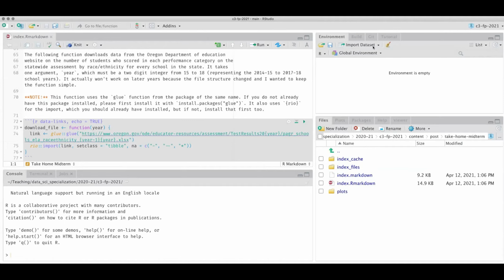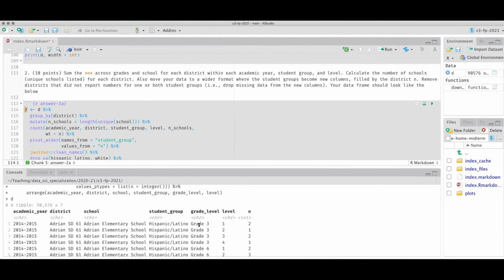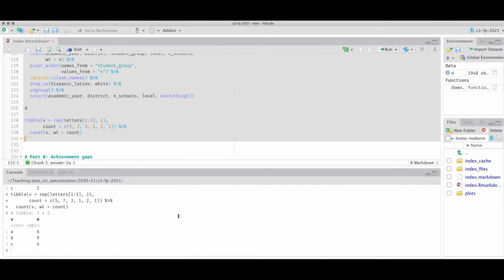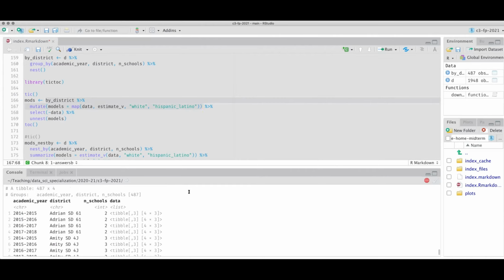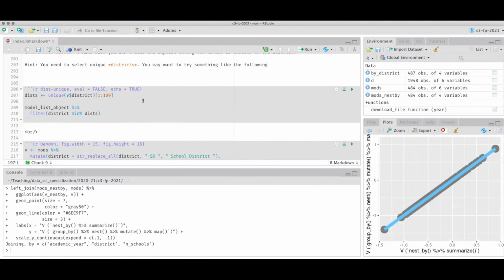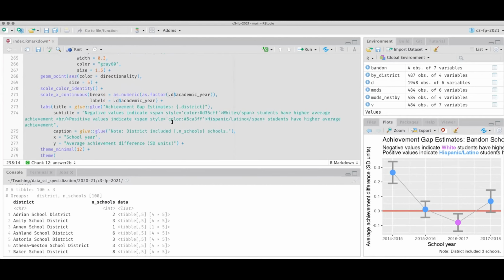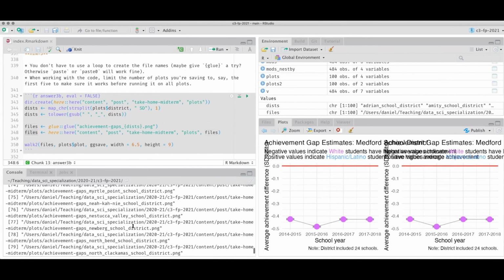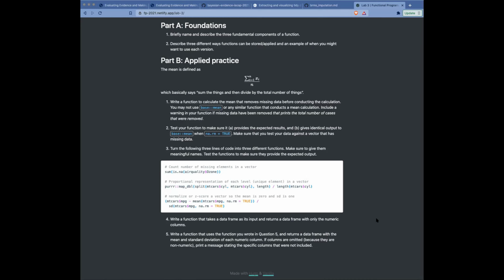w7p1: Midterm review